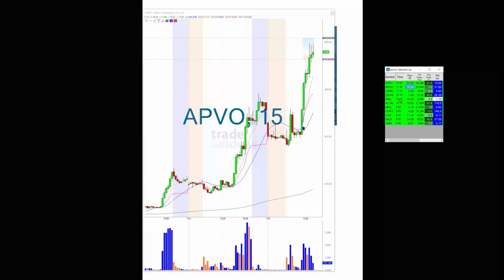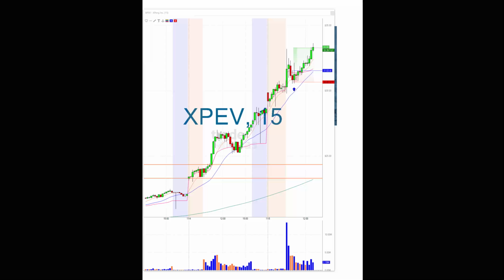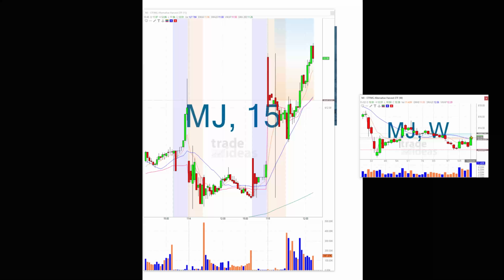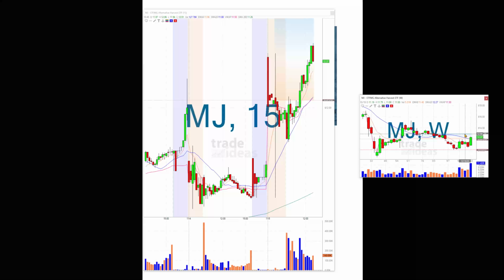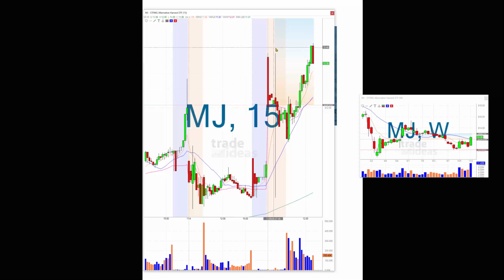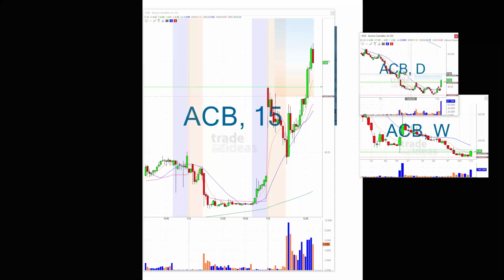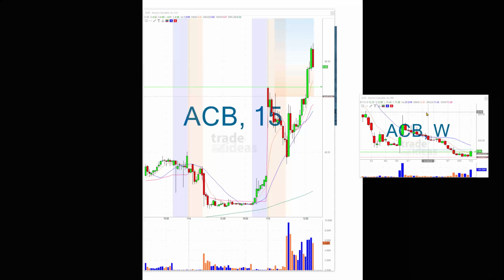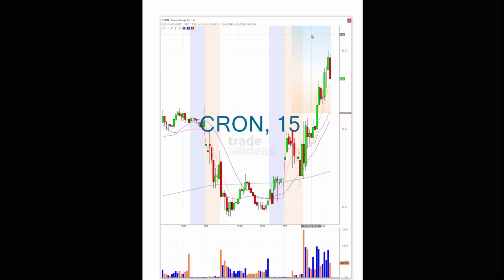A great re-entry from the AI on VG. 3 big winners – HOFV APVO and ALTM